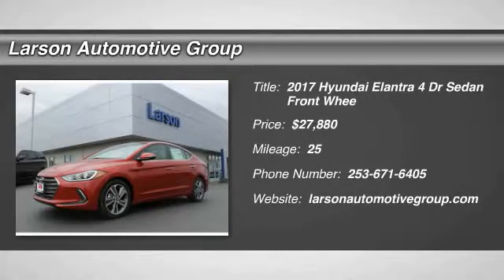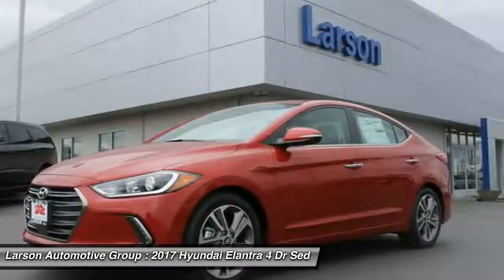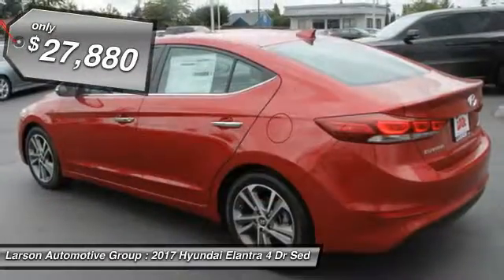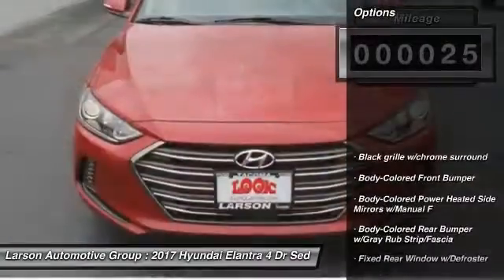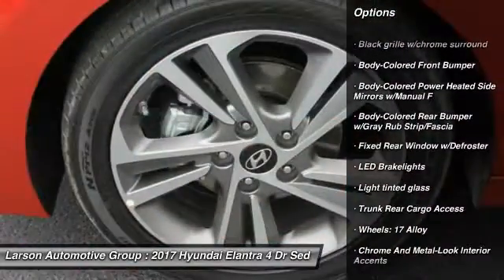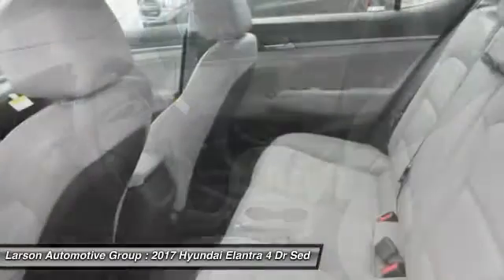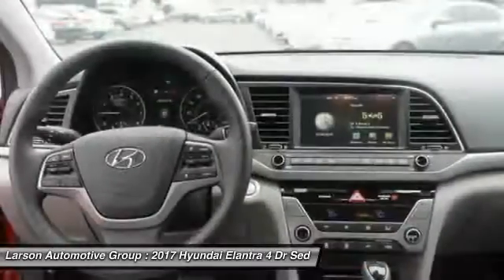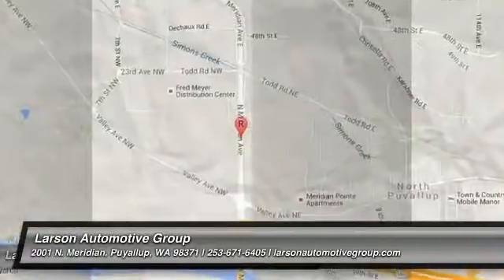2017 Hyundai Elantra Puyallup WA 035398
2017 Hyundai Elantra Limited

2001 N. Meridian

Looking for the right 4 dr sedan? Today could be your lucky day. With 25 miles, this Scarlet Red, 2017 Hyundai Elantra equipped with Automatic transmission could be yours. Request more information and set up a test drive right away.